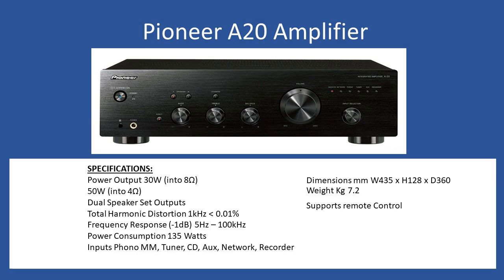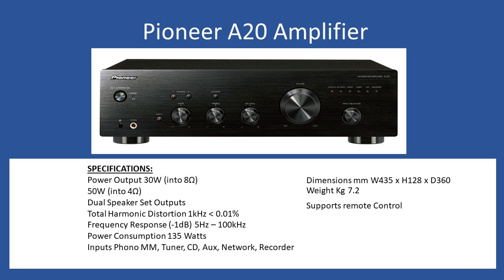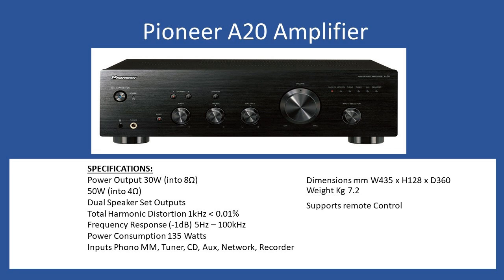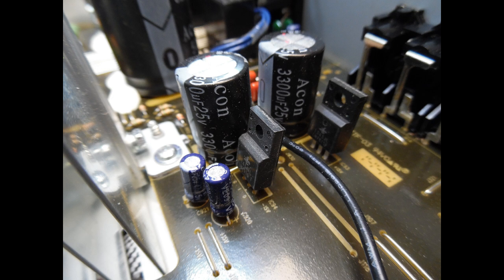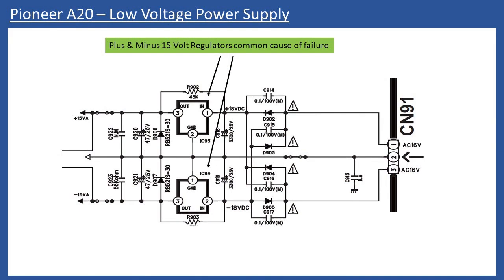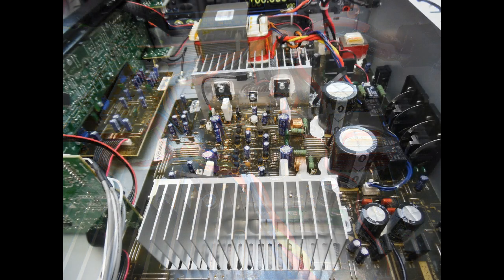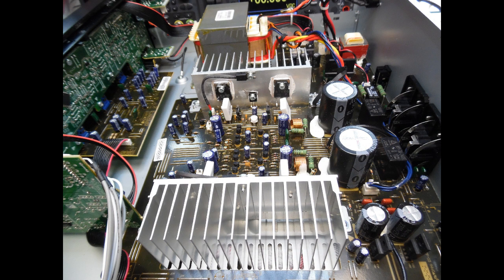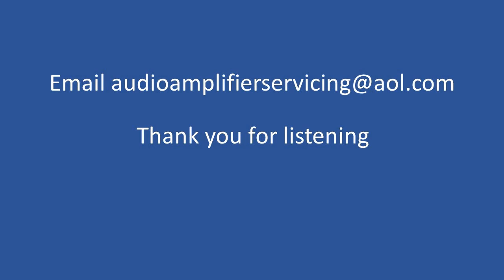Pioneer A20 Amplifier Repair (With Audio Tutorial)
Fault
Amplifier in protection mode, power LED flashing RED.

Amplifier protection mode re-set by pressing the Direct and Speaker B push buttons together.

Voltage on the output of regulators IC93 and IC94, IC94 low at minus 8.2 volts confirming failure.

 Both regulators replaced fixing the issue.